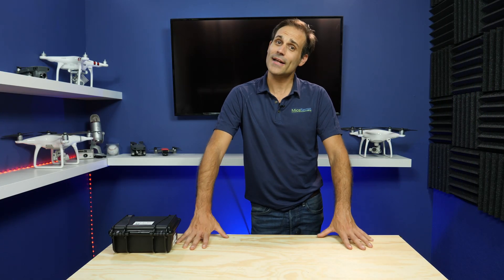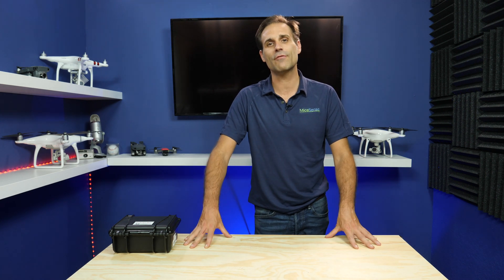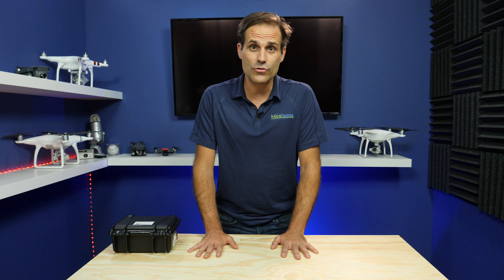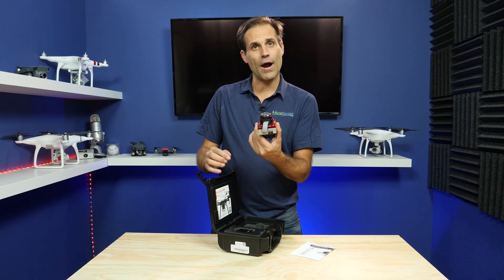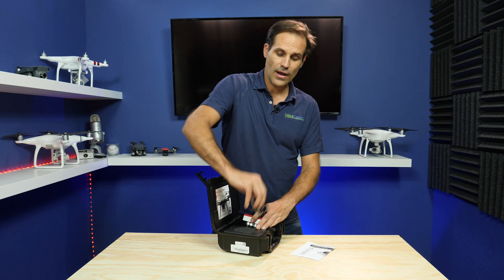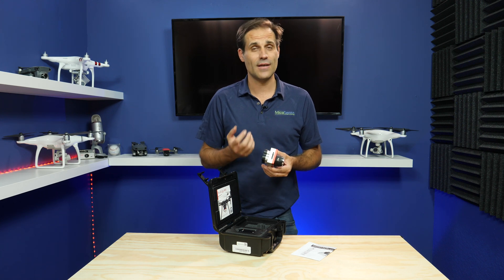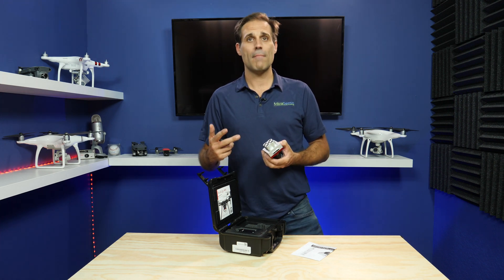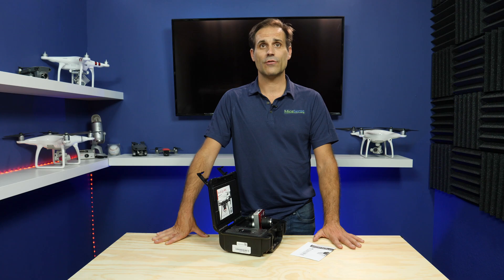MicaSense MultiSpectral Camera FAQ!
Want to learn more about MultiSpectral Cameras and the uses with Drones in today's world? Micasense offers the right cameras and tools to assist you with all your agriculture and Multispectral camera needs.

to learn more!